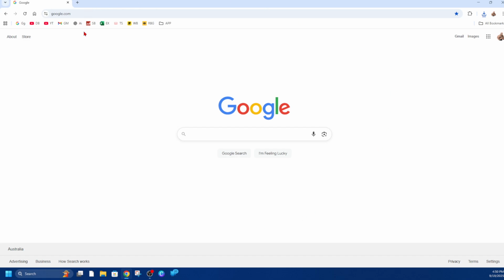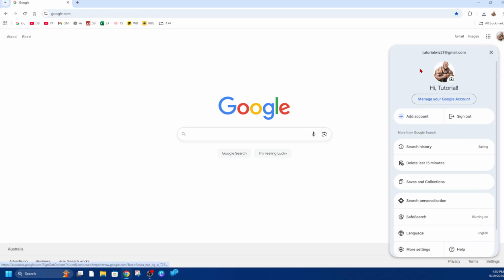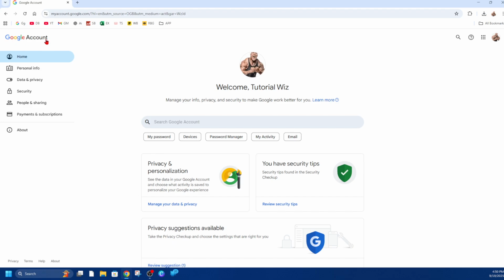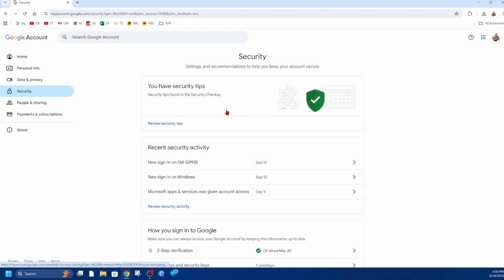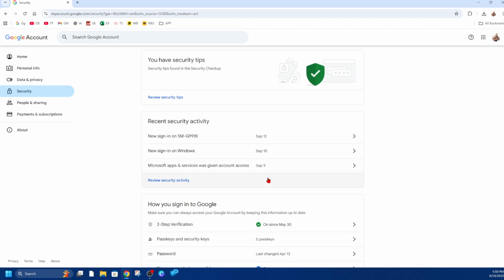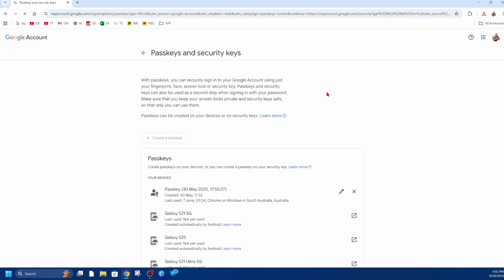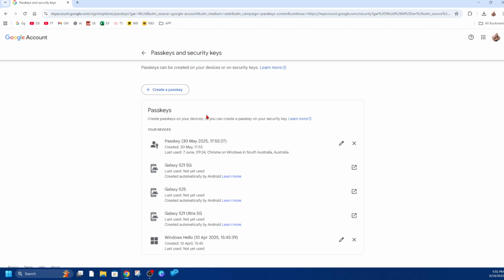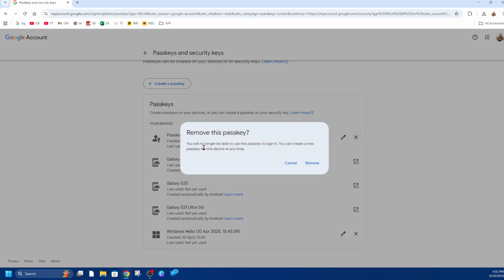How To Remove Passkey From Google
In this video, you'll learn how to remove a passkey from your Google account quickly and easily. I’ll guide you step-by-step through the process so you can manage your login methods and maintain full control over your account security. Whether you’re updating your credentials or troubleshooting sign-in issues, this tutorial makes removing a Google passkey simple and hassle-free. Watch now and manage your Google account with confidence!